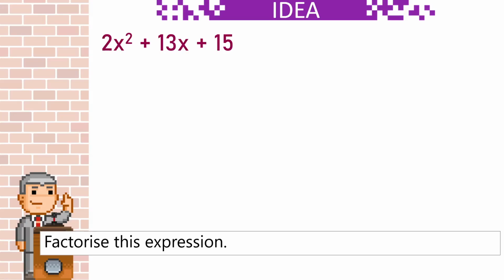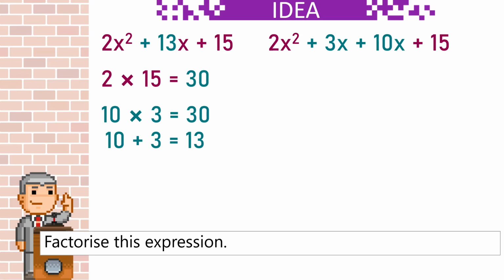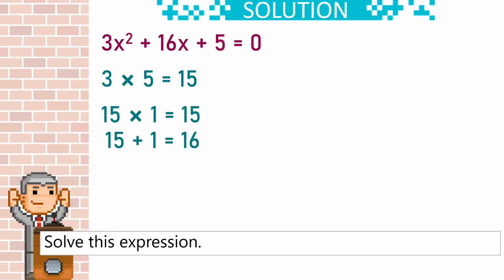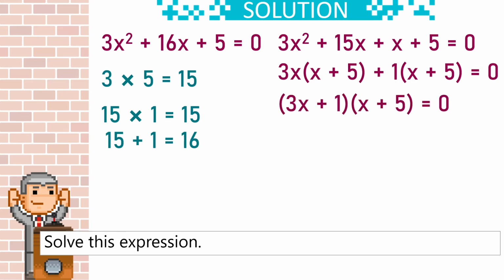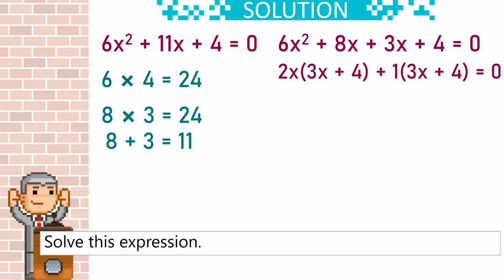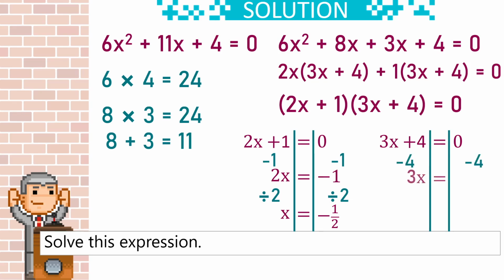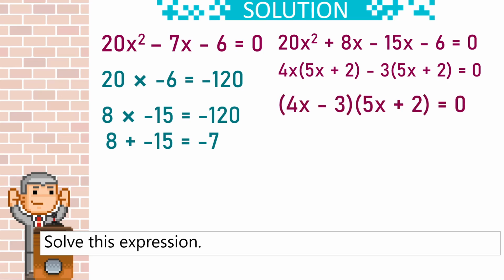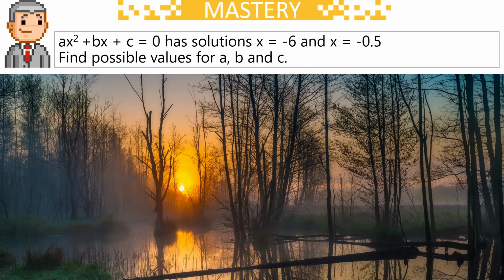Solving quadratic equations - GCSE Maths Masterclass (8.02)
This video is an exceptional intro to Solving quadratic equations.

Video chapters
00:00 Introduction
00:06 Basics
01:08 Questions
01:11 Solve quadratics when a is prime
02:39 Solve quadratics when a is non-prime
03:42 Solve quadratics with negative terms
04:55 Mastery task
05:09 Let us know your answer
05:12 Join us at onmaths.com